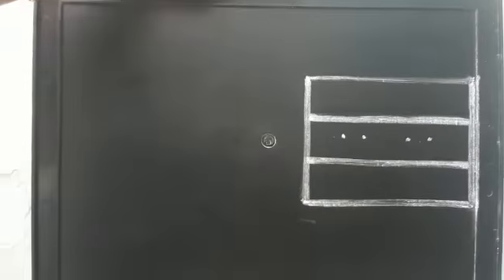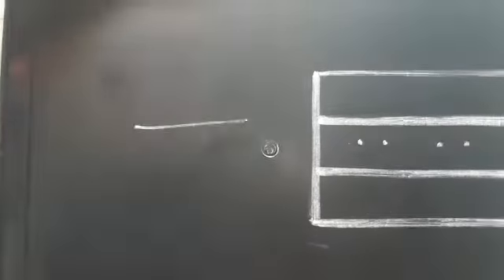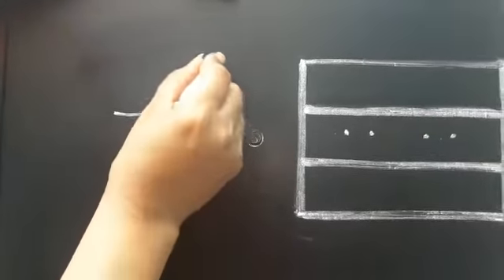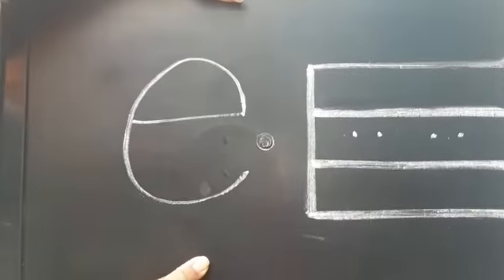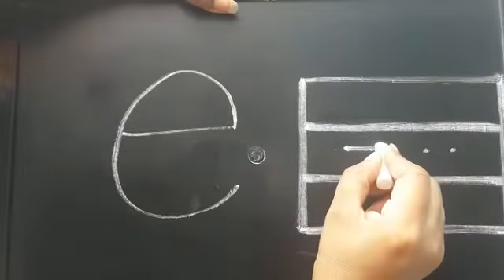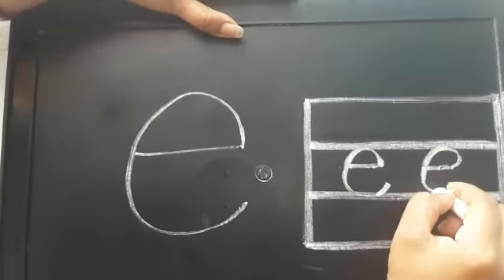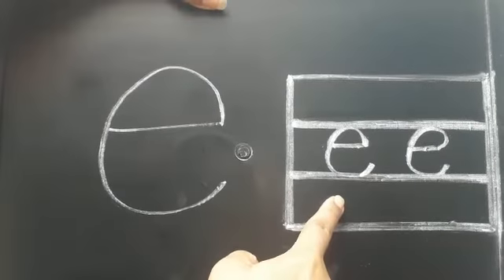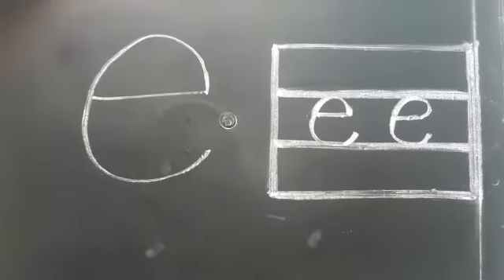Class K2 Introducing new Letter 'e'